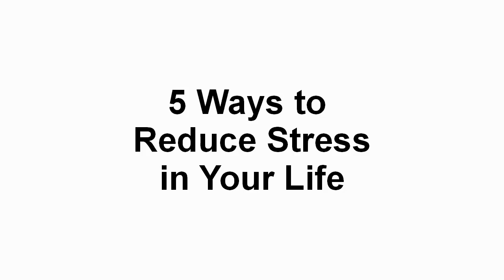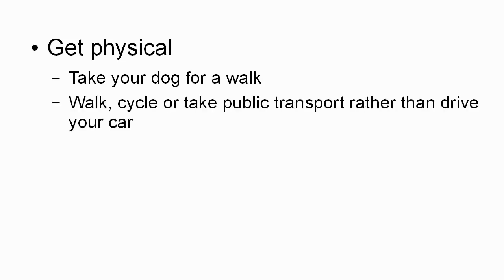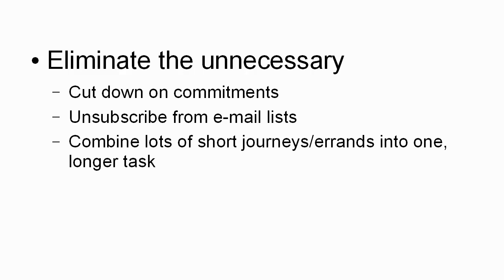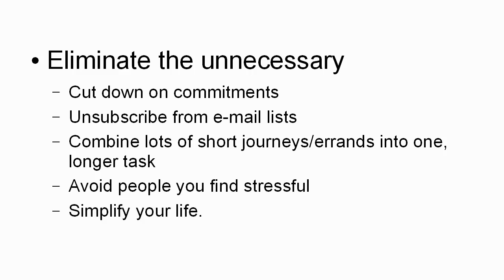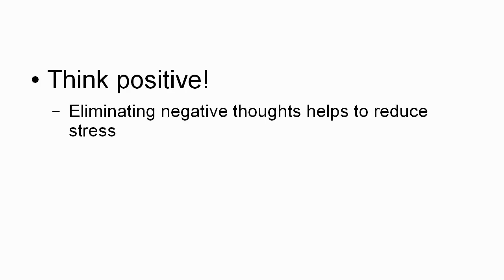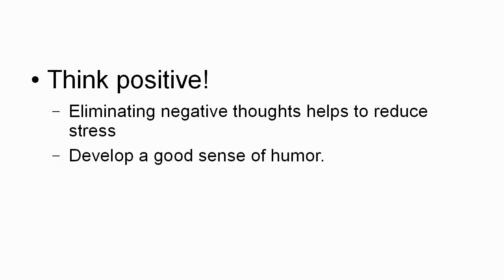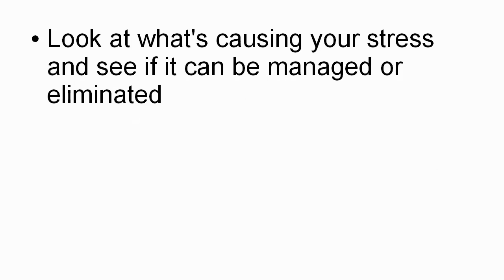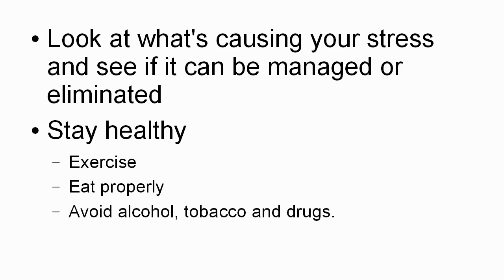Stress Free Stress Management Plan 4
I want to know more about stress relief, stress management, and how to reduce your stress, here are some good recommendations:

A complete course for stress relief and coping with stress

This video course and offer might only be available for a limited period